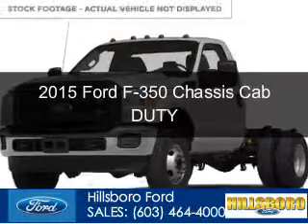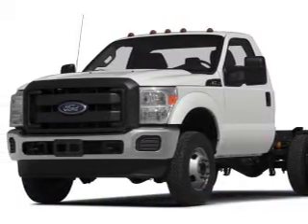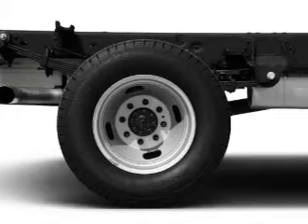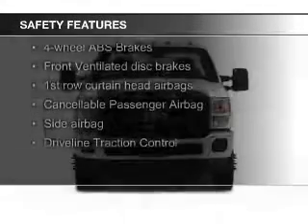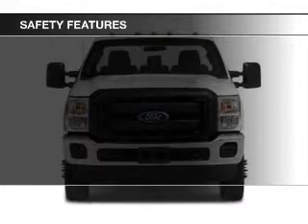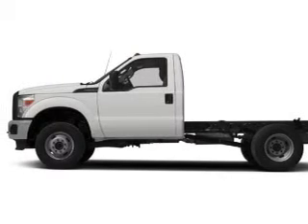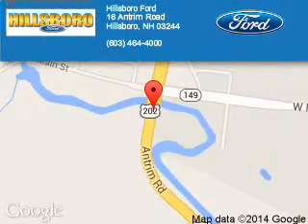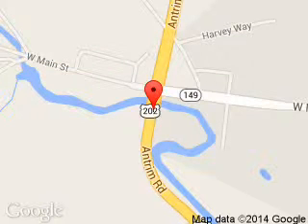2015 Ford F-350 Chassis Cab - Hillsboro NH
Phone:
Year: 2015
Make: Ford
Model: F-350 Chassis Cab
Trim: DUTY
Engine: 6.2 liter 8 cylinder 16 valve
Transmission: 6-Speed Automatic
Color: Silver
Mileage: 0
Address:
16 Antrim Road